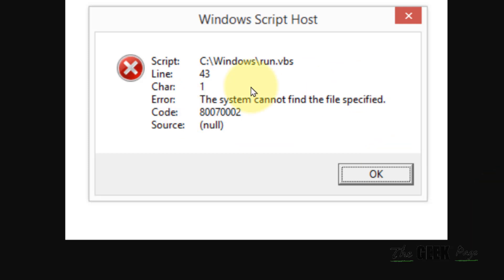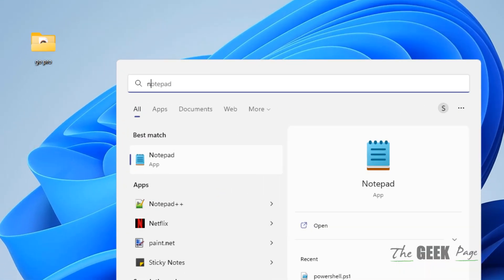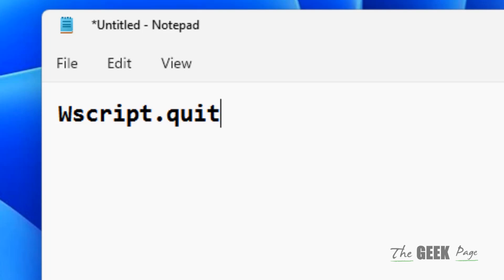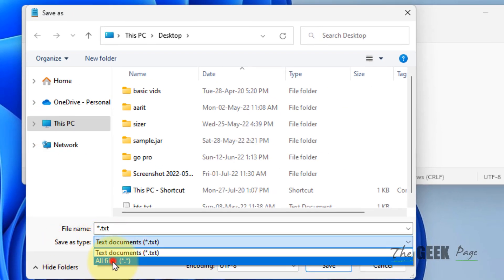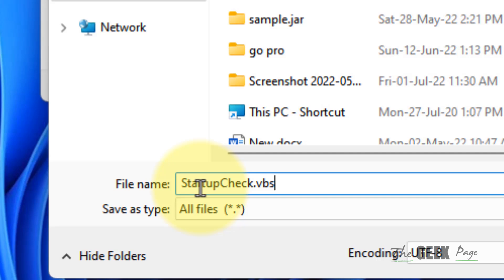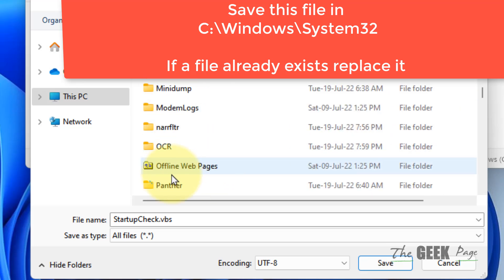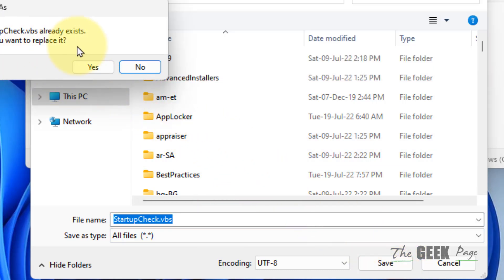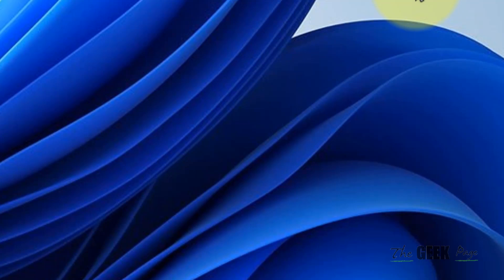Windows Script Host run.vbs Error on Startup Fix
Windows Script Host run.vbs Error on Startup